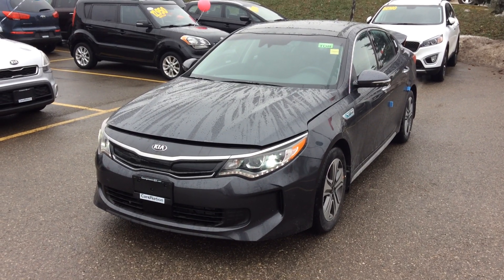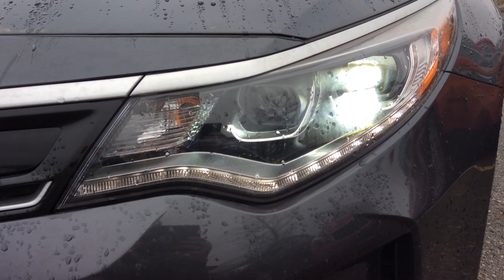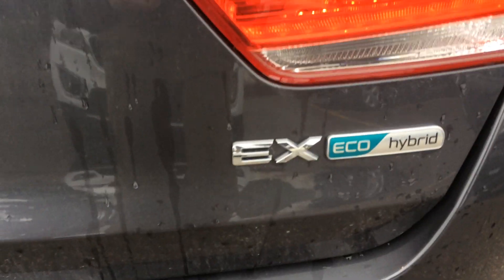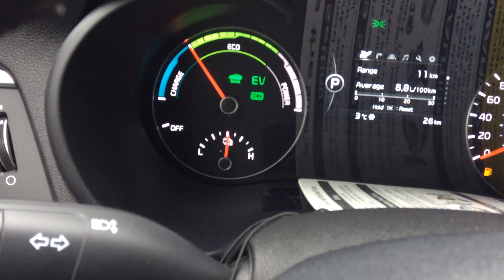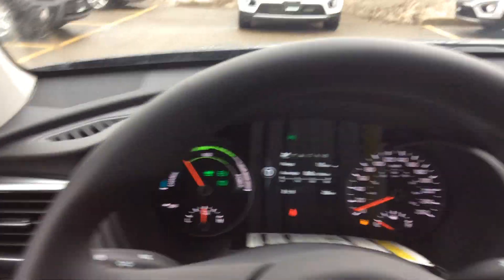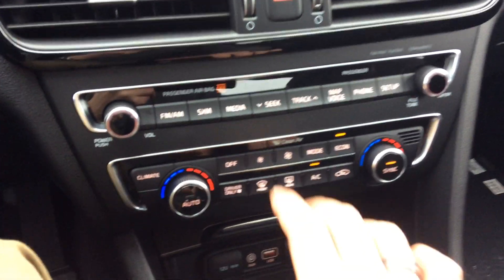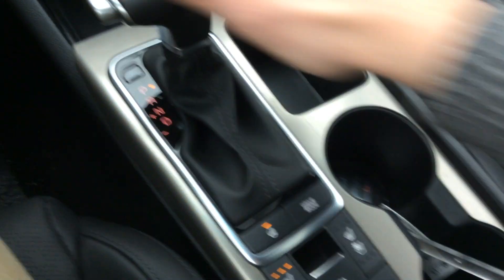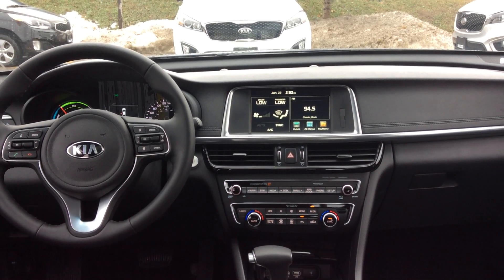2017 Kia Optima Hybrid for Doug & Suzanne by Phil | Georgetown Kia, west of Brampton